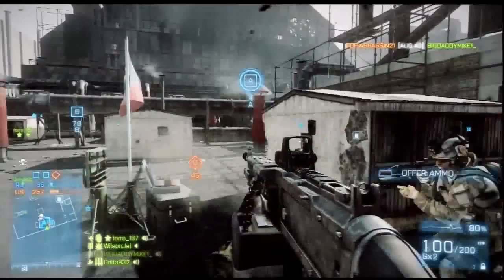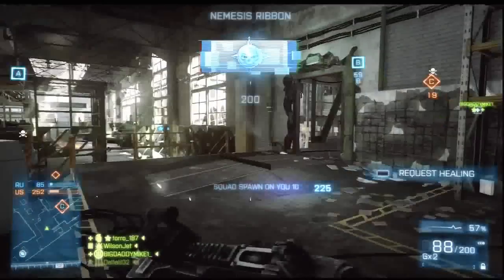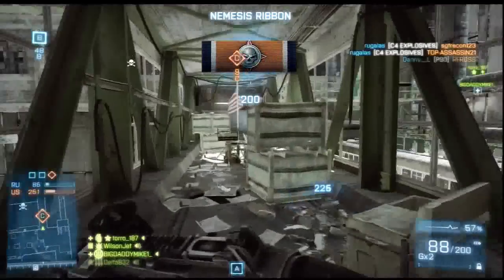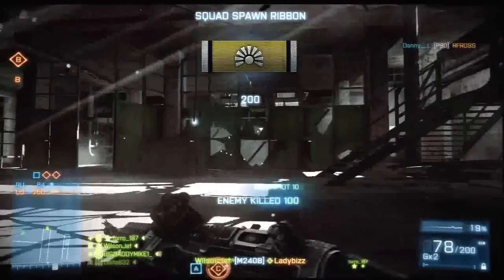BF3 - The Magical M240B (informative weapon review)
ERMAHGERD the M240 is amazing. Who knew? Ever wonder why those support class campers tend to use this thing all the time on Seine Crossing? Check it out there's actual content here for a change!